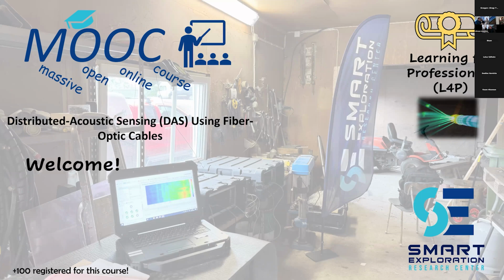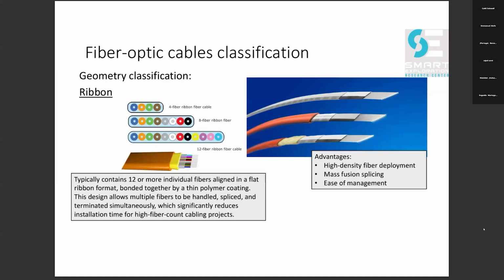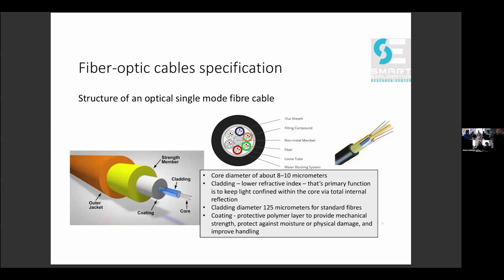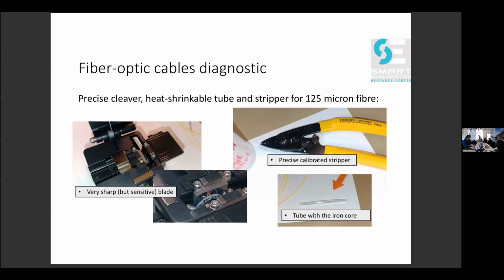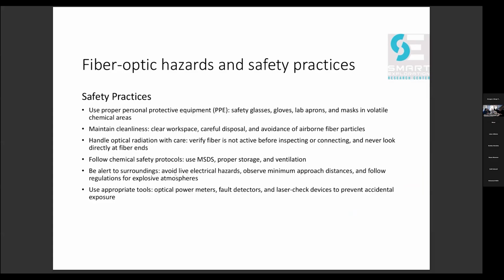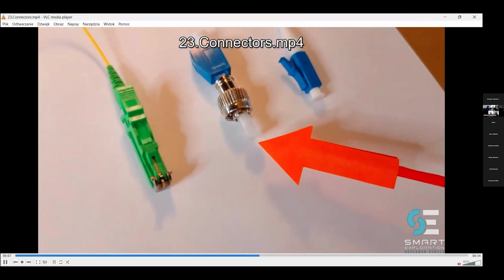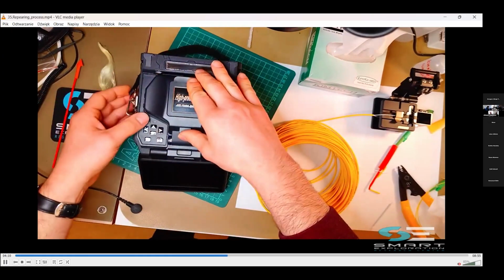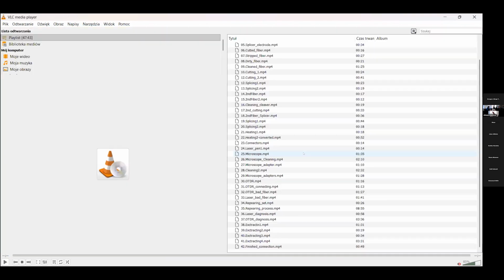MOOC1 DAS Lecture 1/6 by A. Malehmir & G. Paletko (SERC/Uppsala University)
Fiber-optic Cables and their health diagnostics